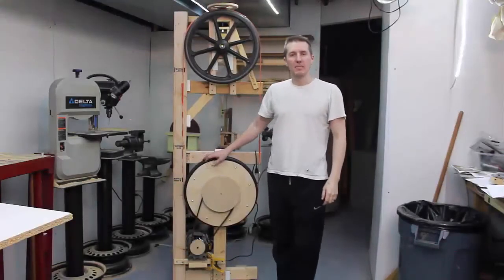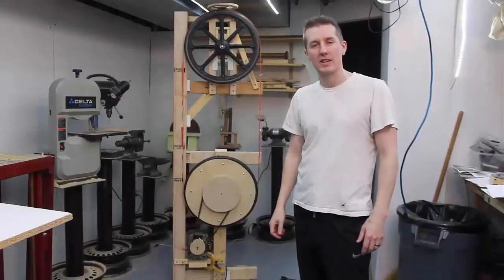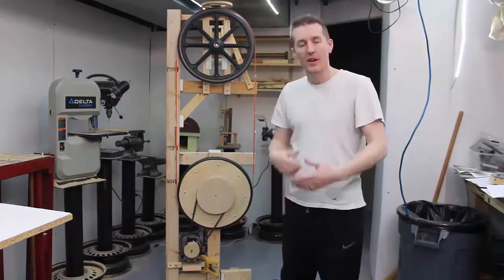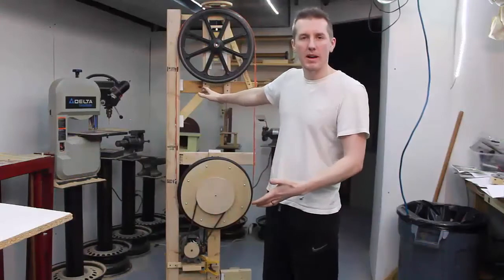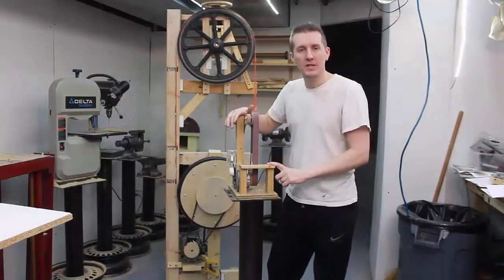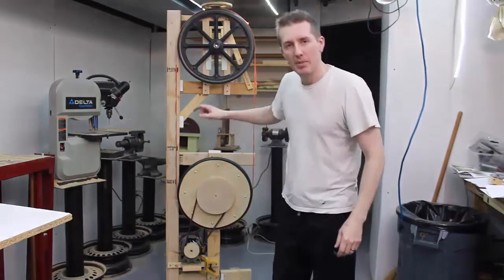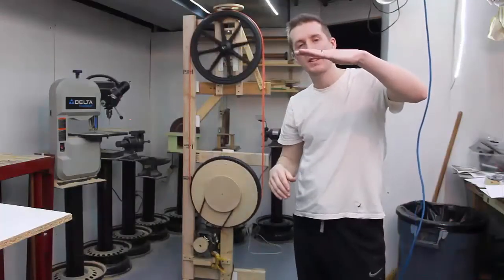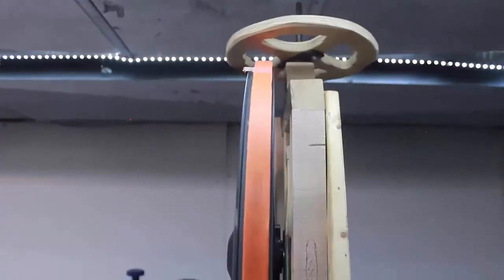Bandsaw Prototype Part 1 of 2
Big Laguna Bandsaw .
This is just part 1 of the full video.
I'm planning on building a bandsaw, but this is not it.  I eventually want to build one out of metal.  But in order to get dimensions and sizes i thought it would be wise to build the frame out of wood.  That way i can make changes and mistakes and easily adjust and fix them.
It's been great so far, i've made several changes, especially the upper blade guide/tensioner.  Figuring out all the difficult parts with the prototype will hopefully make it easier when i build the real bandsaw.